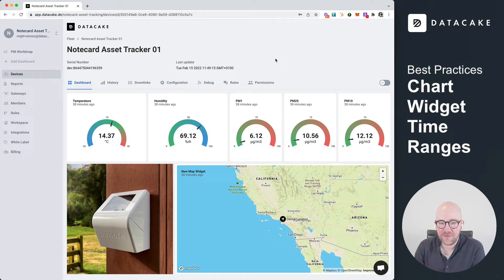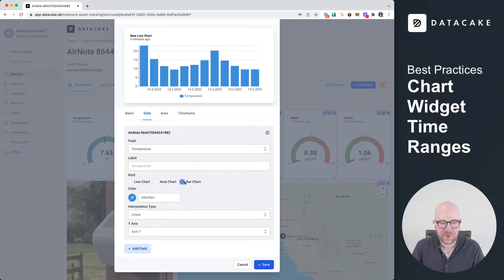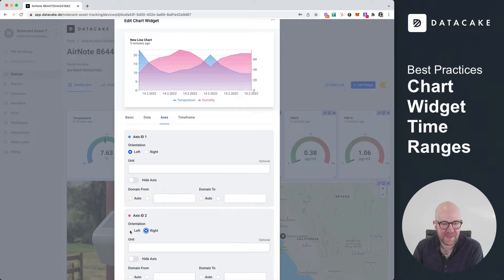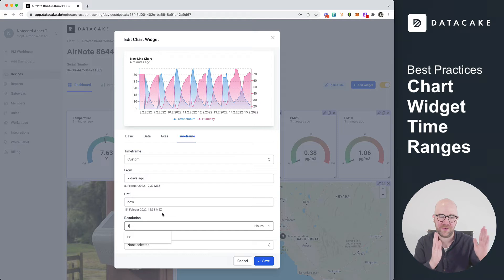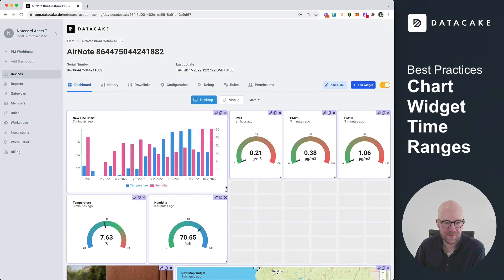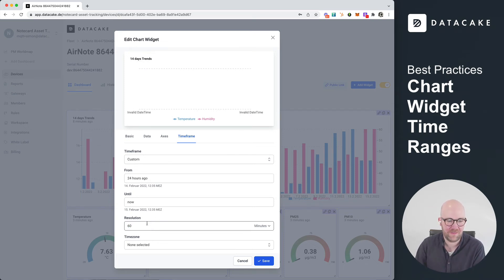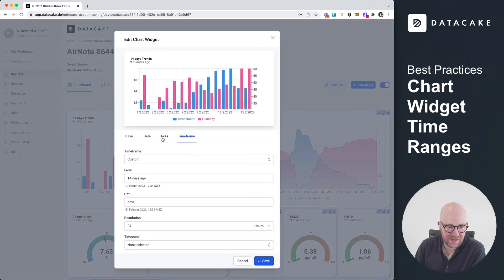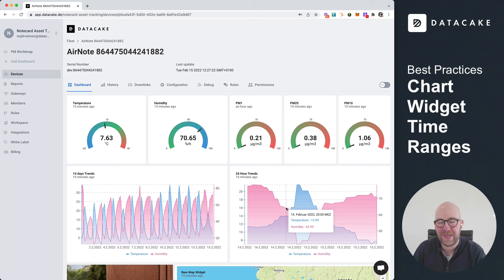Best Practices - How to work with custom time ranges on Chart Widgets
In this video, we show you how you can set up your Chart Widgets on Datacake IoT Dashboards and how you can set custom time frame settings.